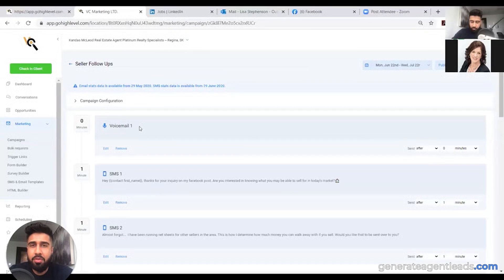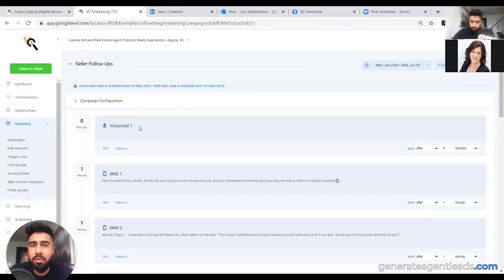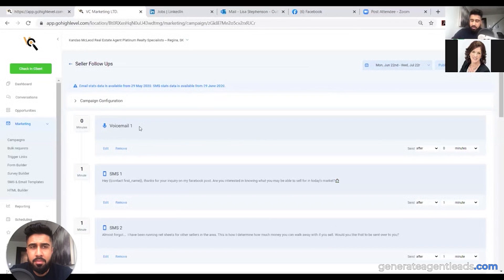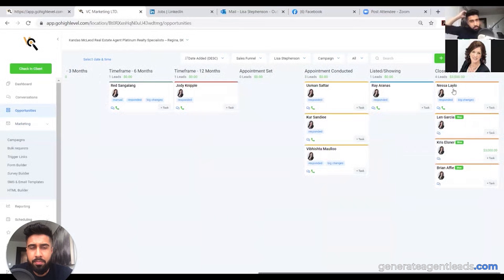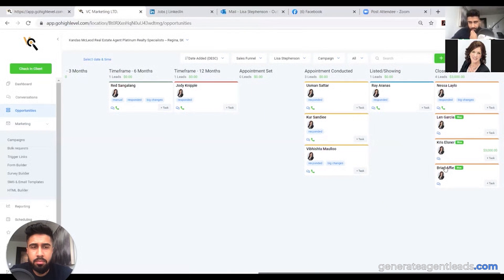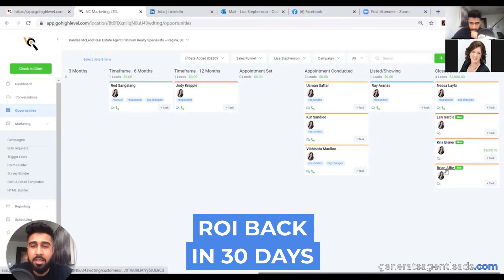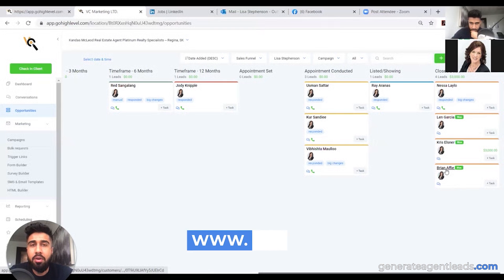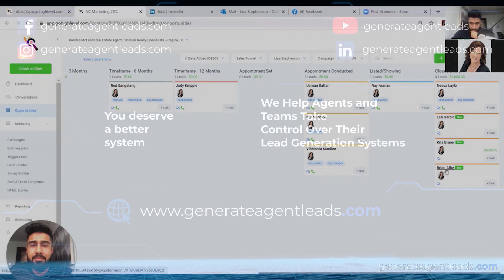How Lisa Closed 6 Transactions in 120 Days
Here is a video where Lisa discusses how she closed 6 transactions in 120 days.

Learn more about how we help take real estate agents to the next level